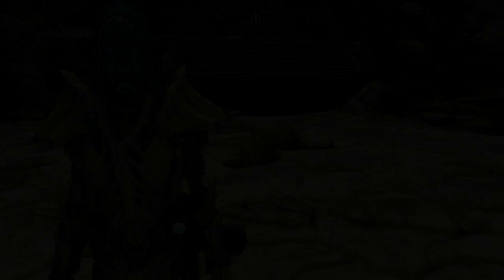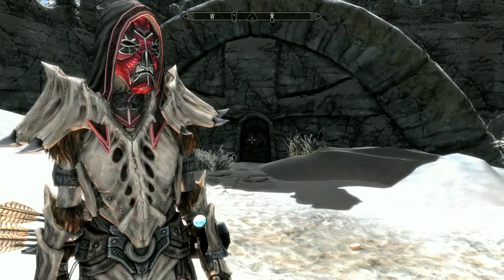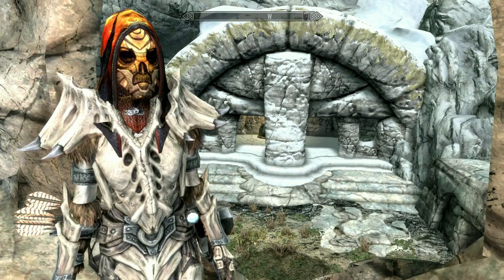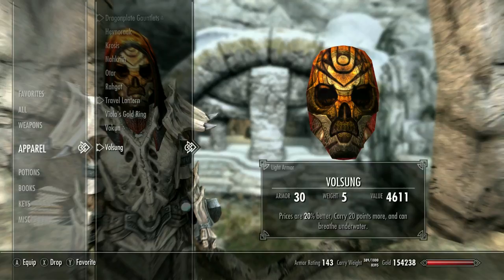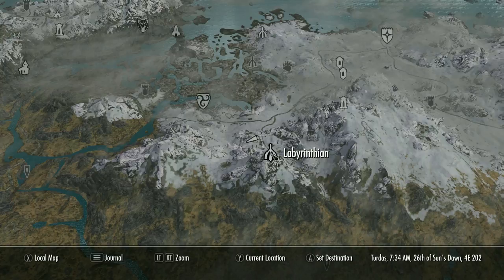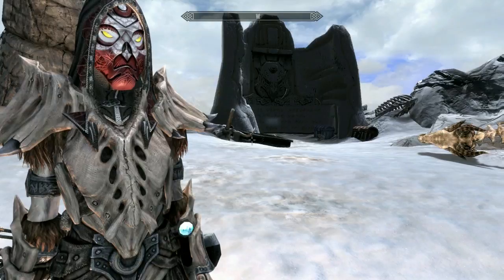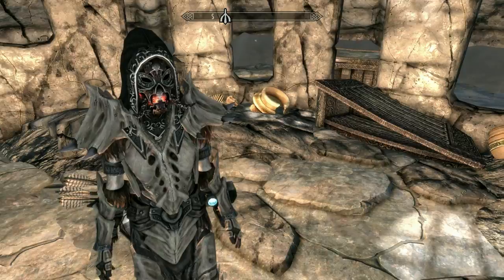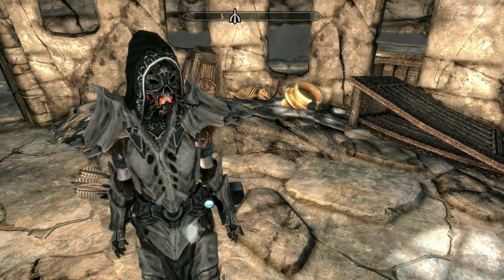Skyrim: All Dragon Priest Masks (10) - Walkthrough Guide!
Today we will be adventturing arounf the world of Skyrim in the search for all the Dragon Priests to slay them and take their powers through the mask they weild ans the energy they harness hope you enjoy!
SykePro

●Otar - Ragnvald | 0:40 | (Top right of Markarth) 1
●Rahgot - Forelhost | 1:13 | (Bottom right of Riften) 2
●Vokun - High Gate Ruins | 1:51 | (Right of Solitude) 3
●Volsung - Volskygge | 2:19 | (Far left of Solitude) 4
●Hevnoraak - Valthume | 2:55 | (Straight below Markarth) 5
●Morokei - Labrinthian | 3:38 | (Bottom right of Morthal) 6
●Krosis - shearpoint | 4:20 | (To the right of Whiterun) 7
●Nahkriin - Skuldafn | 5:01 | while doing the end of the main quest it'll be at the end on a ruin 8
●Wooden Mask - Labrinthian again | 6:18 | 9
●Konahrik - | 7:02 | (Secret alter location after all masks are put down!) 10